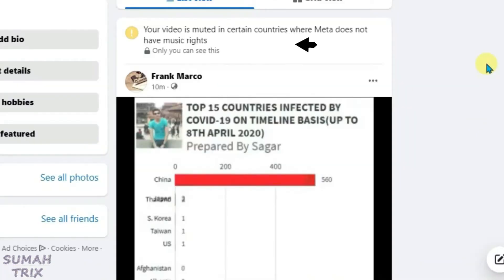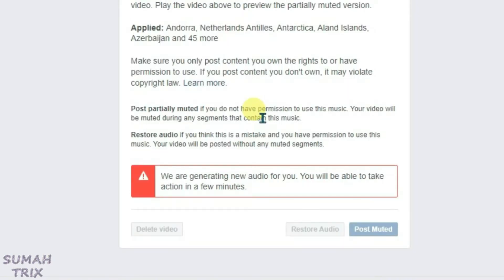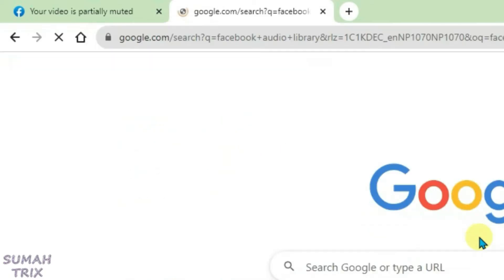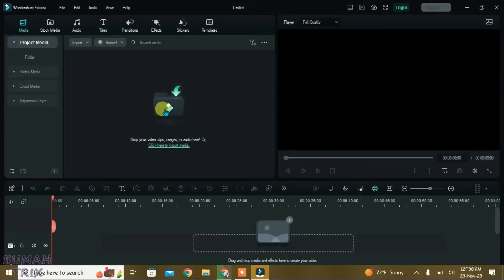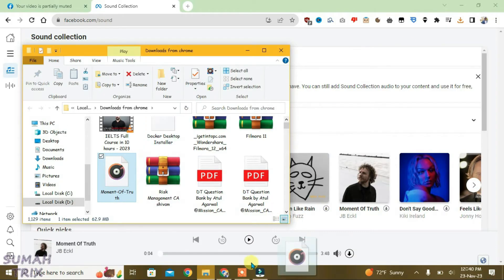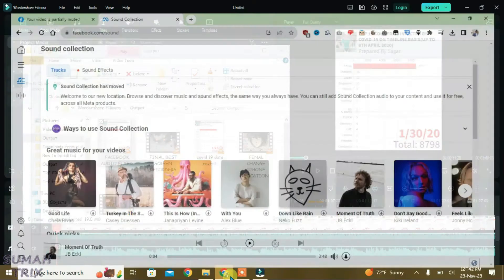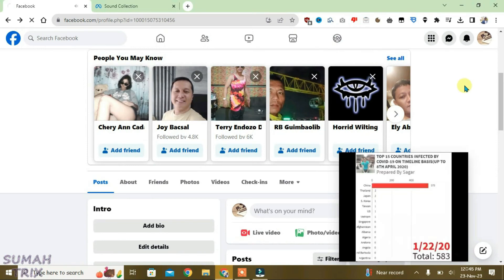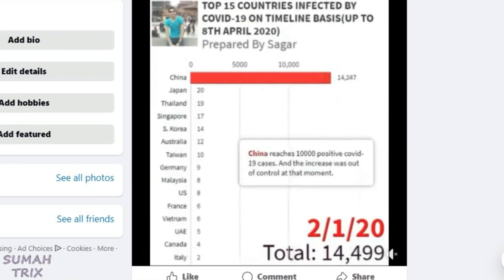Your video is muted in certain countries where meta does not have music rights FACEBOOK fix!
In this video, i will show you how you can fix the error Your video is muted in certain countries where meta does not have music rights on Facebook.

Topics covered:
- your video is muted in certain countries facebook fix